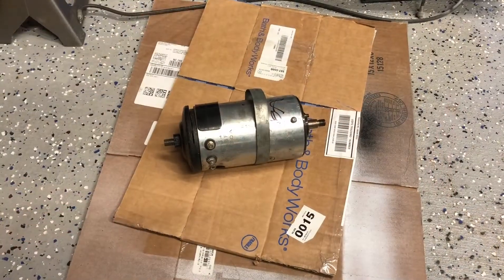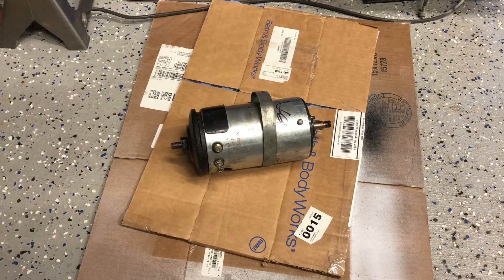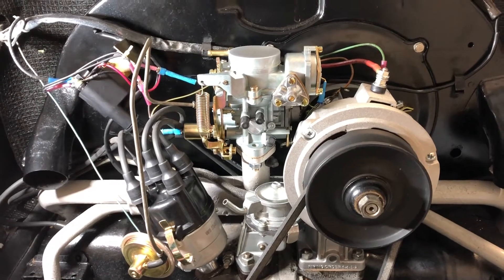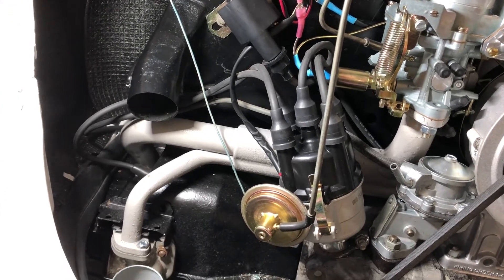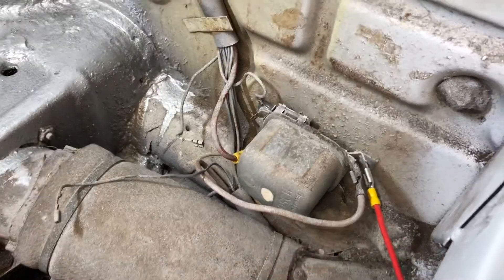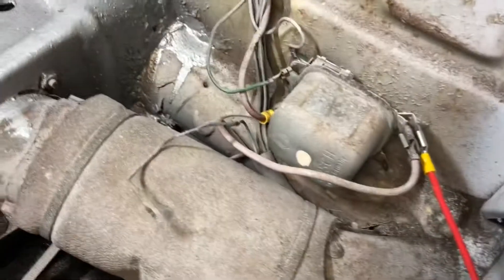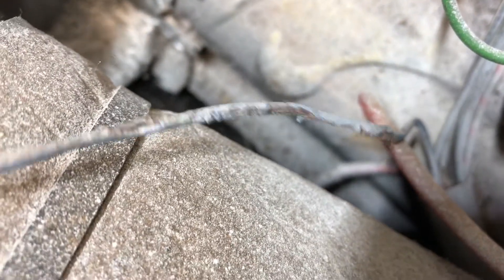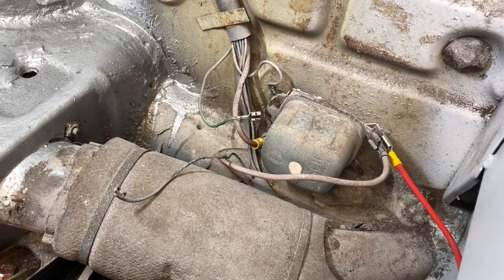69 VW not charging alternator swap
Repair of the charging system on our 69 VW Convertible.